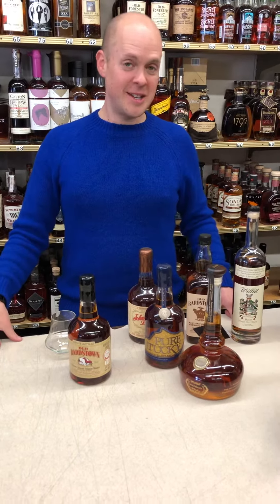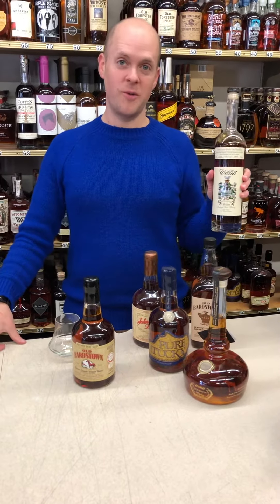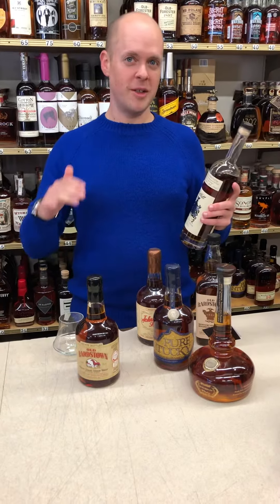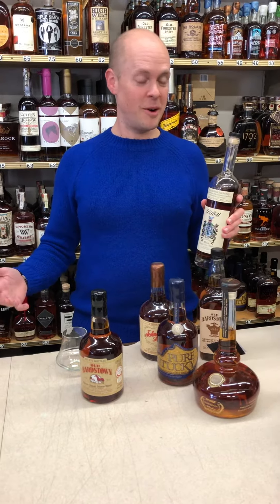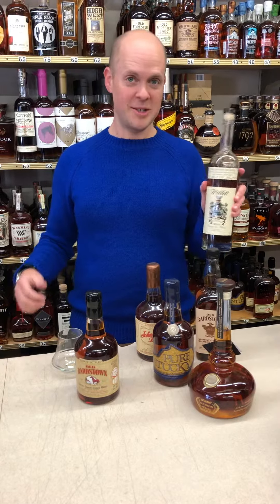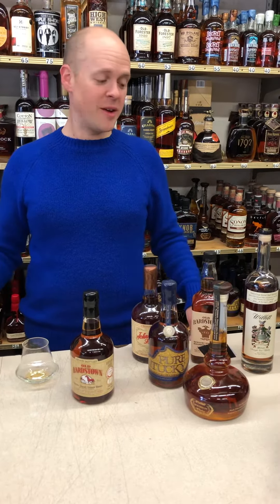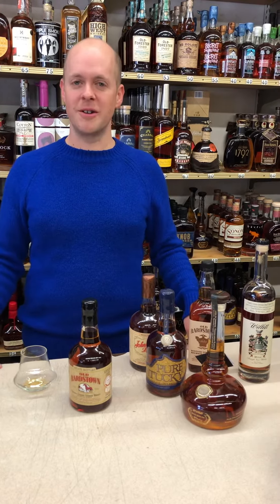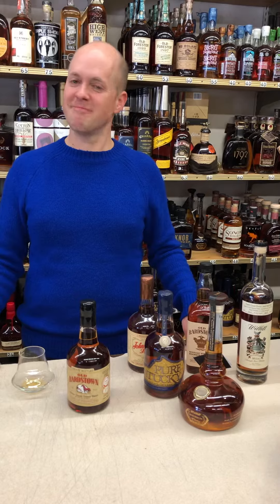Willett Family Bourbons and Whiskeys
A selection of the products under the Willett Family umbrella.